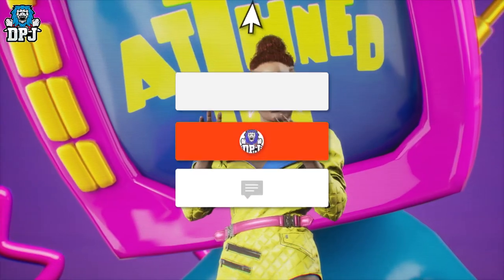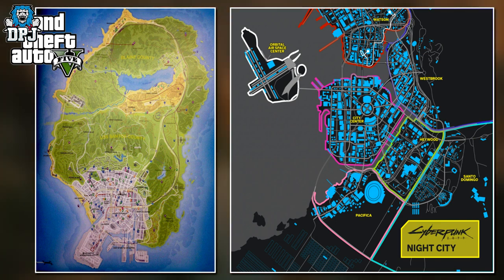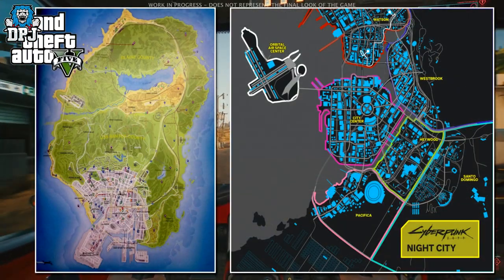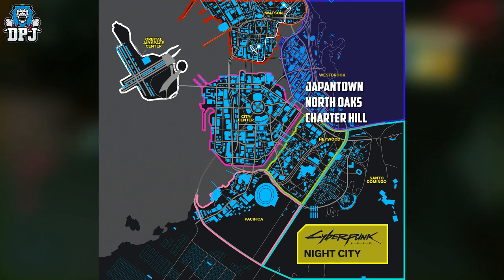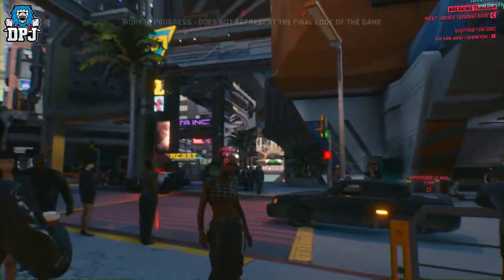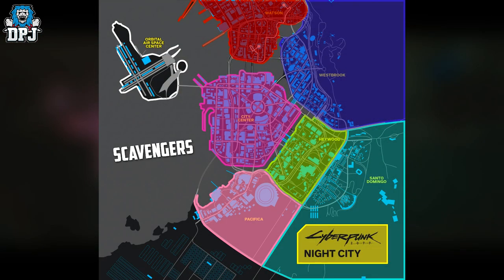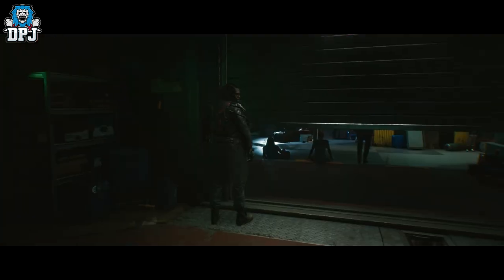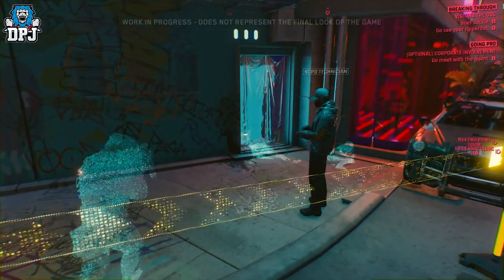Cyberpunk 2077 Vs GTAV - Map Sizes - Night City Map Overview - All 20 Plus Districts / Gangs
Is Cyberpunks Map Bigger Than GTA5s? Today I bring you a complete map overview for Cyberpunk 2077.

More Cyberpunk 2077 Videos

Cyberpunk 2077 News & Things you might of missed - In this Cyberpunk video we check out things you might of missed from the Night City Wire 4 stream

All Cyberpunk 2077 Trailers in one video - This montage Of Cyberpunk 2077 trailers goes from the Title Reveal Trailer upto the No Limits Trailer

New Gameplay, Cars, Trailer & More - In this Cyberpunk 2077 video we recap the entire Night City Wire 4 stream show which included brand new gameplay of many amazing vehicles & much more

Jonny Silverhands Cyberpunk 2077 In Game Porsche - In this video we cover the early news that Johnny is getting his very own Porsche on game

Is Cyberpunk 2077 Safe To Stream & Create Content On? - In this video we talk about the adult side of this game, as we all know, Cyberpunk 2077 contains a lot of nudity, sexual references and more. So is it safe to cover as a content creator? Today I cover what you need to know

Cyberpunk News, Delay Was Considered - In this video we cover news on how Cyberpunk was considered to be delayed again and that it was actually the devs that decided to push forward & work to get this game finished

All Cyberpunk 2077 Gameplay In One Place - In this video we have over an hour of gameplay footage, everything up until the Night City Wire 4 showcase

Cyberpunk 2077 DLC News - In this video we check out an official source which states Cyberpunk 2077 will have more than 15 DLCs

Who is Johnny Silverhand or Keanu Reeves in Cyberpunk 2077 - In this video check take an in-depth look at Johnny Silverhand and his role in Cyberpunk 2077

Official Cyberpunk 2077 Map Leak - The official map has been leaked to the internet & today we check it out in detail

Cyberpunk 2077 Has Gone Gold - In this video we celebrate the fact Cyberpunk 2077 has gone gold

Cyberpunk 2077 News - In this video I cover the news that the game was almost delayed again thanks to a "Crunch" that was said to be going on to get the game finished for its November 19th release date

Brand New Cyberpunk 2077 Gameplay - This brand new gameplay came from the Tokyo Game Show 2020

A Complete Guide On Braindance In Cyberpunk 2077 - In this video we check out and cover everything you need to know about Cyberpunks very own VR in braindance, from the good, the bad & the filthy

The Lifepaths Of Cyberpunk 2077 - In this video I got over the life paths or back stories of your character in which you have to choose before customizing your character, today I help you make the right choice

The Weapons Of Cyberpunk 2077 - In this video we check out the massive arsenal of weapons you will be able to collect throughout night city and beyond, smart weapons, power weapons & tech weapons. Also the different rarities to these weapons & th emods avliable too

An In-Depth Look At Cyberpunk 2077 Character Customization - In this video I go over the lot, from customizing "V", who you play, to upgrading your weapons, cyberware, augments, implants, skill trees, earning XP, perk points & much more

Cyberpunk 2077 Vehicles - In this video we check out the avaliable vehicles (Cars & Motorcyles) you will be able to buy, steal, store in your own personal garage & also obviously drive

5 Things You Should Know About Cyberpunk 2077 - In this video I talk about things you really should know about this game showcasing the crazy depth CD Project Red have gone to, to make this game a one of a kind

What is Cyberpunk 2077? - In this video I bring you up to date with the basics of what this game is, basically a video for people who are just starting to watch Cyberpunk 2077